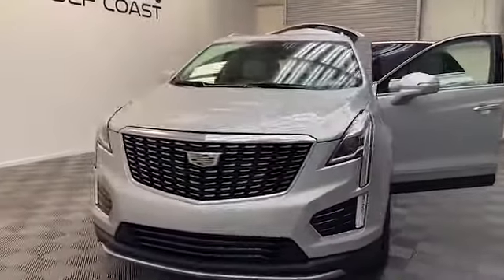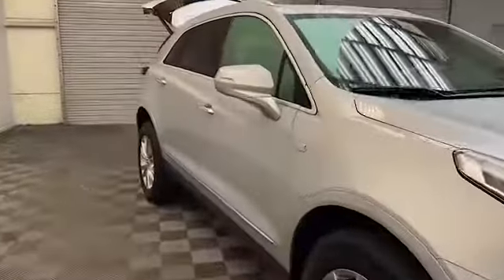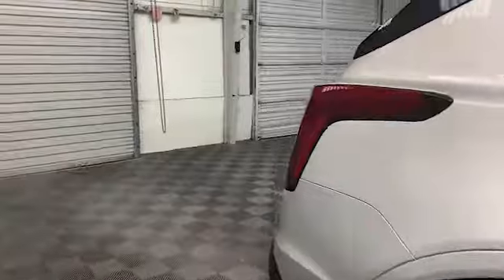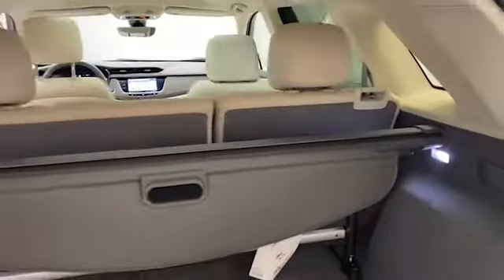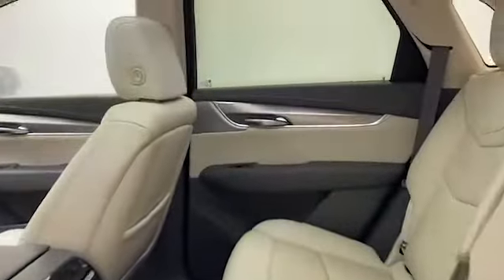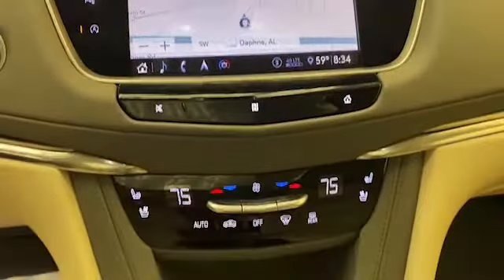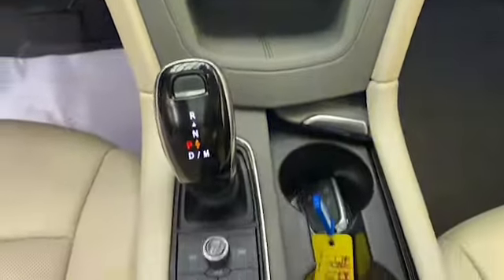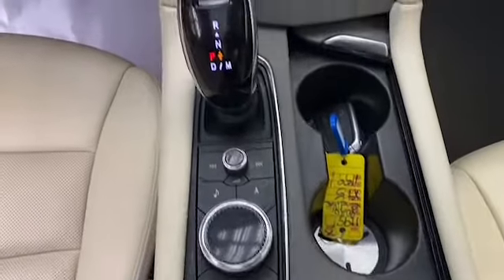2020 Cadillac XT5 Premium Luxury SUV for Sale!!!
VIN: 1GYKNCRS8LZ211991
Stock: P11991
Brand new to our inventory here at Tameron Gulf Coast, we have this 2020 Cadillac XT5 Premium Luxury SUV!
On the outside of this Cadillac XT5, you’ll find power and heated door mirrors, power lift gate, and a HD Surround Vision camera system.
Inside, we have comfortable leather seating for five with heated and cooled front seats, UltraView power moon roof and Automatic Parking Assist.
The 8-inch touchscreen LCD display is preloaded with navigation and has Bluetooth, Apple CarPlay, and Android Auto to keep you connected
This one owner 2020 CADILLAC XT5 has less than 12,000 miles and comes with the AutoCheck buy back protection guarantee.